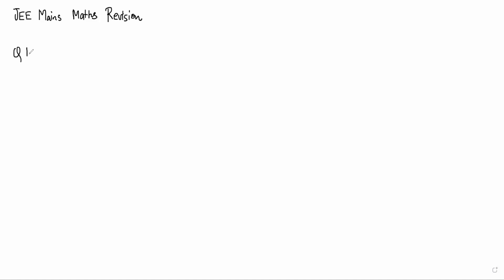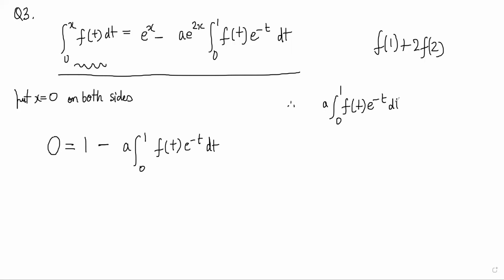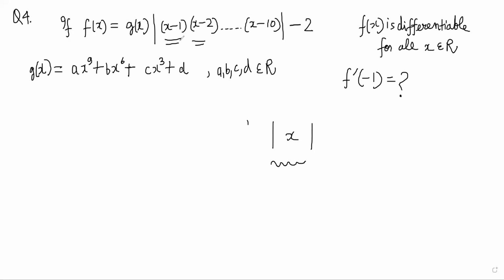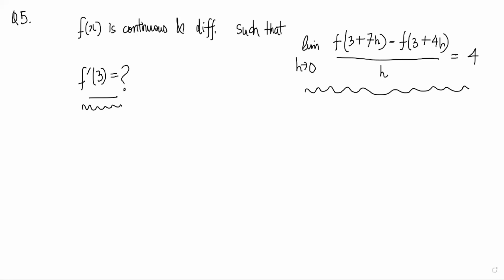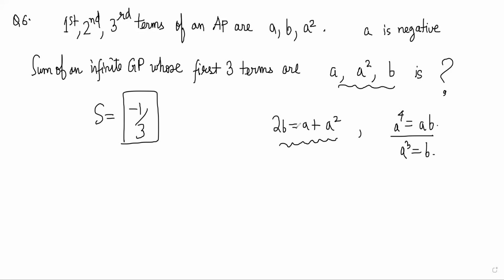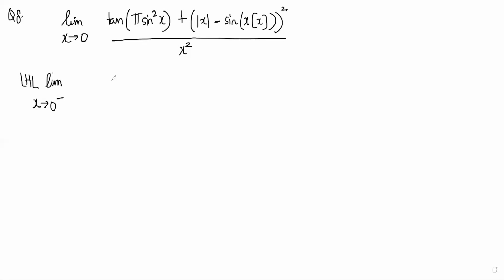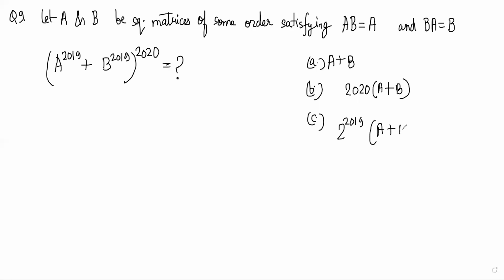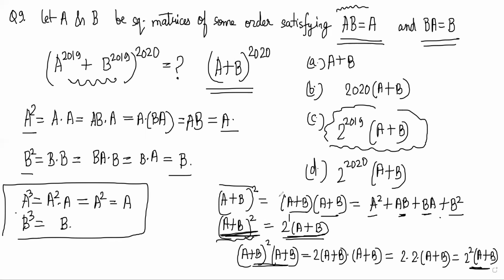JEE Mains Maths Revision - III